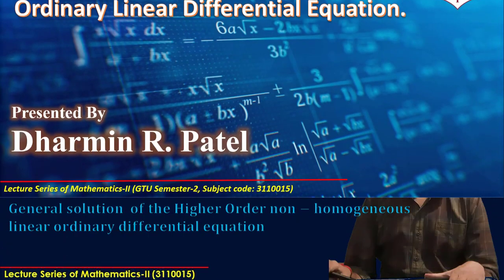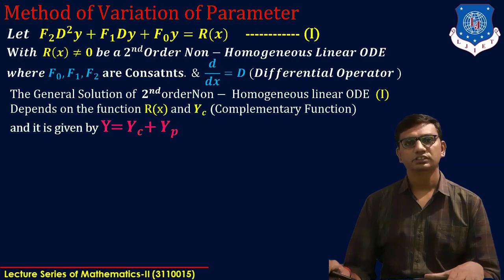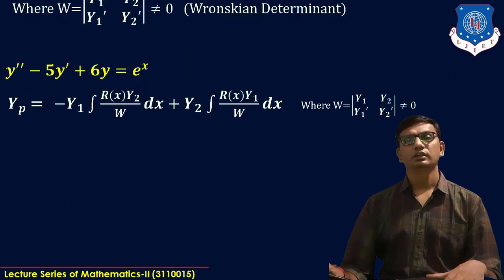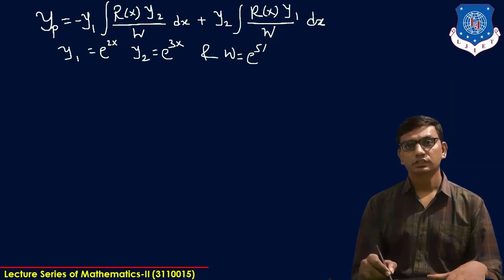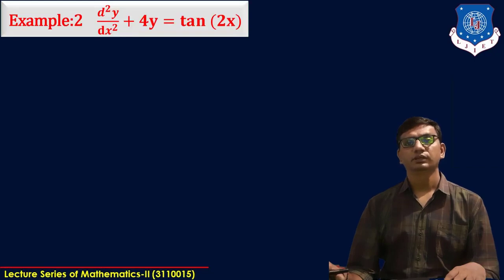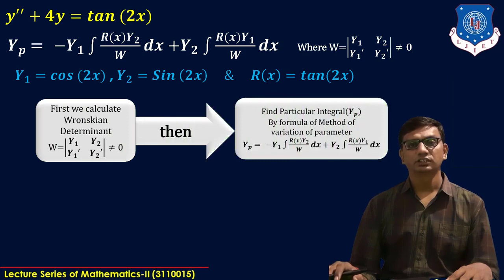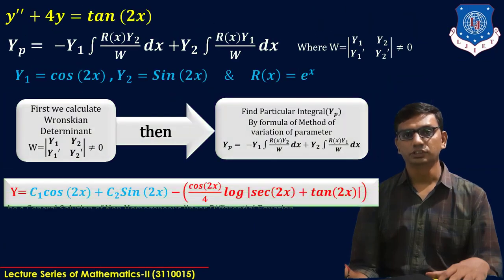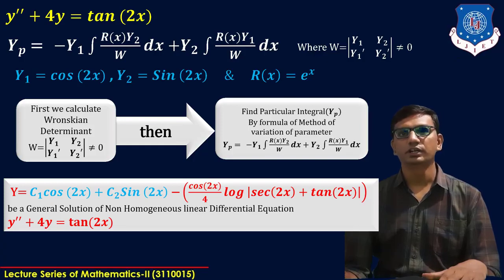Method of Variation of Parameter | Mathematics-2 | First Year Engineering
differential equations
undetermine coefficient method